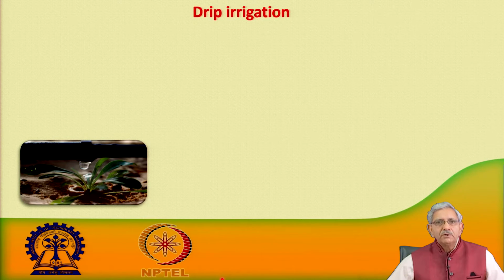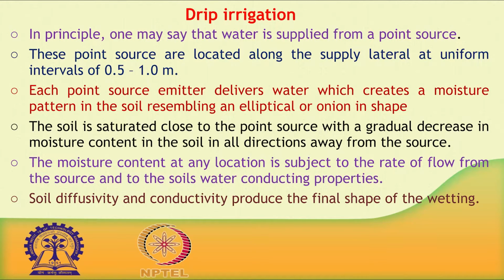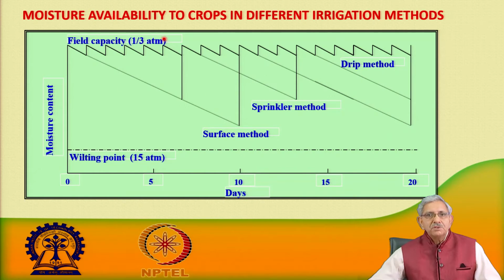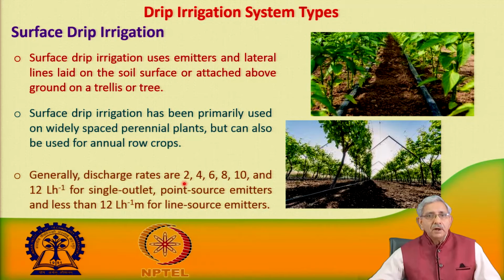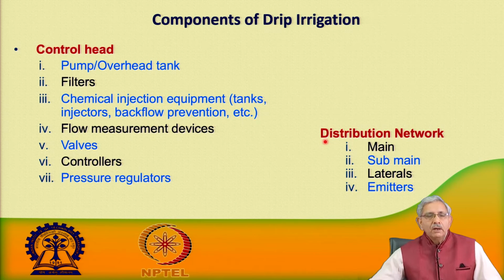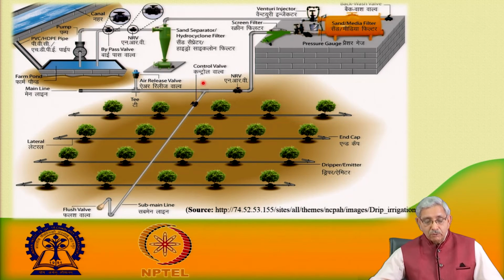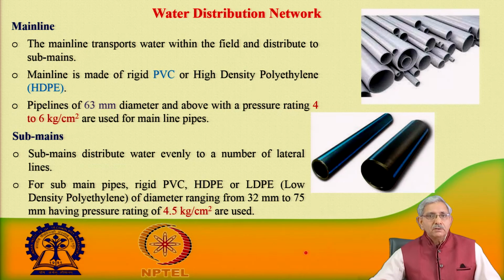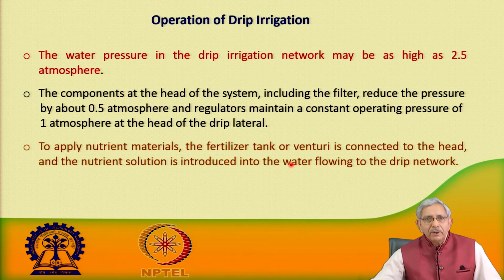Lecture 23: Drip Irrigation: Introduction and Types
• Drip irrigation benefits and types